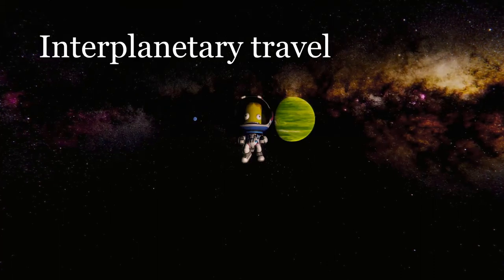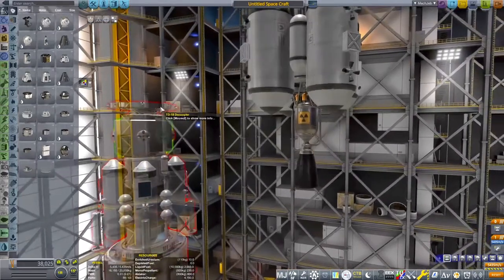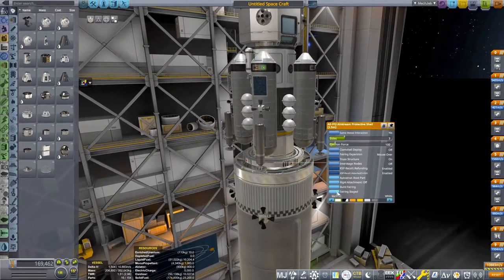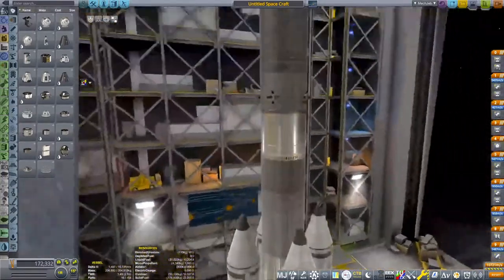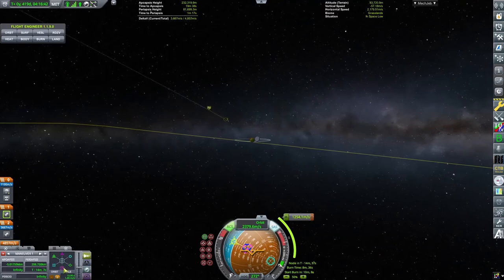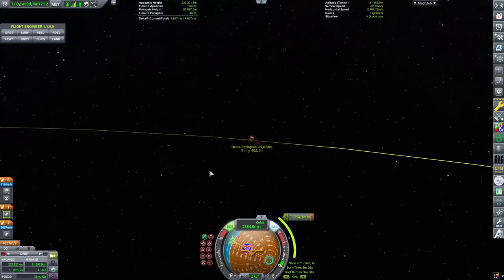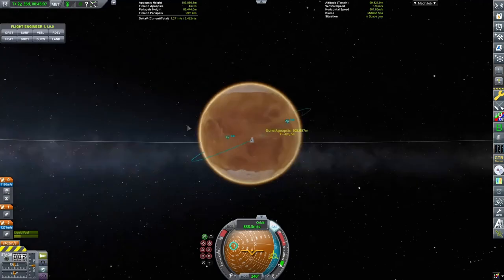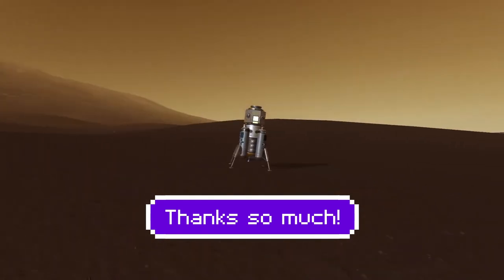Ksp: How to go interplanetary (tutorial)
*Notice*, I uploaded this video in the 8th grade, since then I have become much more advanced in composition, mathematics, and physics. I apologize for any errors or fallacies in this video. I am in the process of creating a more advanced tutorial playlist when I can find the time. Thank you.

This works Inversely going back to Kerbin aswell.